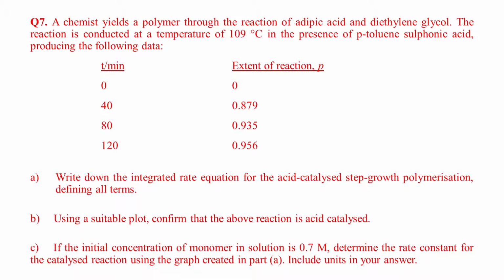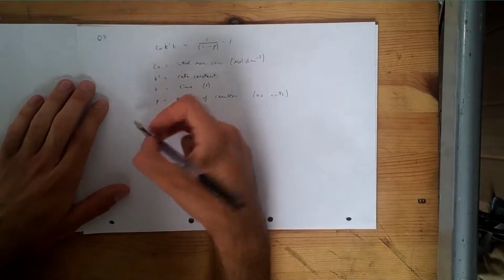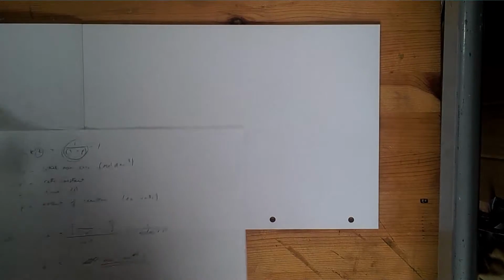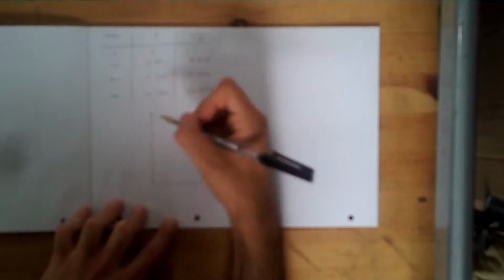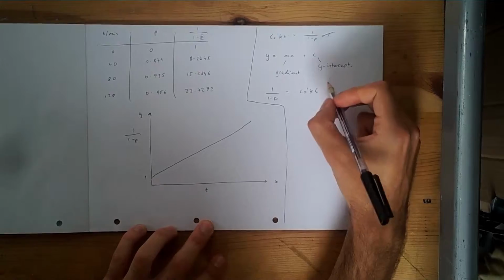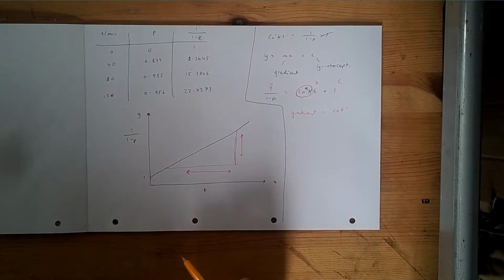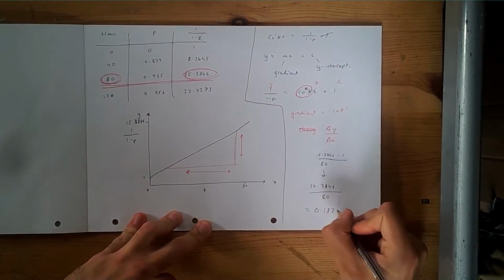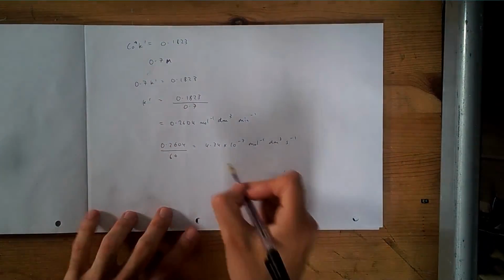Polymers Seminar Question 7